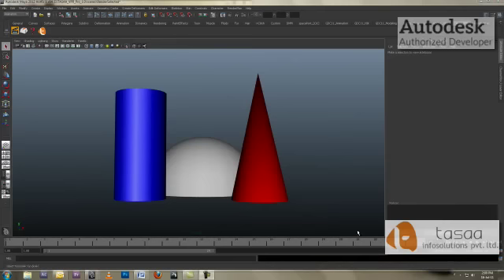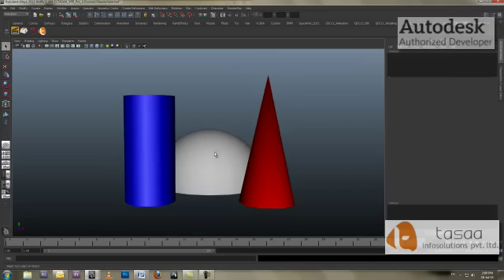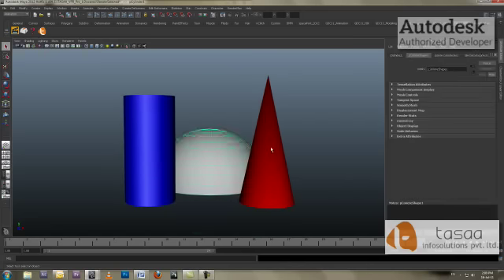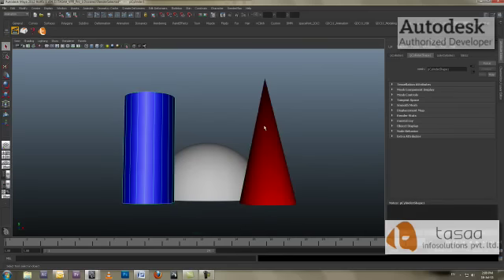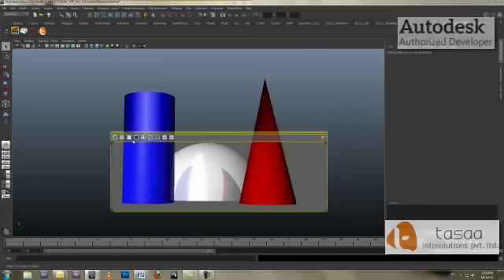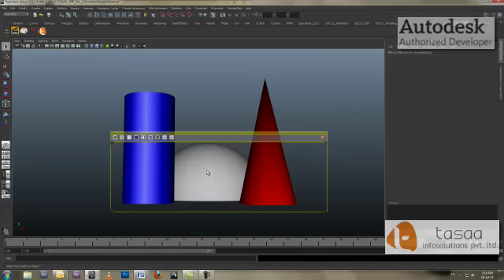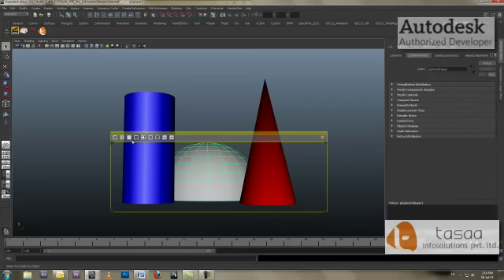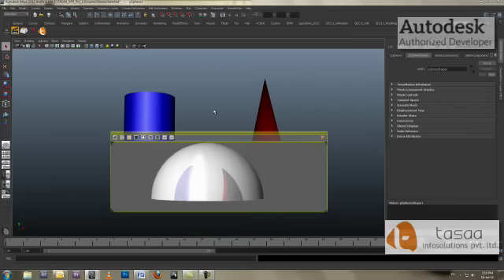Maya_ViewPort_Render_Pro_1.0.mov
Tasaa VPR Pro Tool v1.0

Feature Highlights:

  Renders selected region directly in the viewport.
  Supports rendring of selected objects in the viewport.
  Support for stereo camera render.
  Ability to store and compare the region renders.
  Compatible with Mental Ray, Renderman, Vray and others.

 Benifits of using Tasaa VPR_Pro Tool v1.0

  Region selection would render only the region specified   in the viewport. No need to go through the conventional way, for doing the same thing.
  Finalizing the look and feel of selected objects can be more efficient and time saving.
  Comparing the stored region renders can help freeze on a specific output more quickly.
  As it renders directly onto the viewport its more intuitive and helps focus on creative aspects.
  More efficiency while working with Shading, Lighting, Dynamics or any aspect which requires rendering/re-rendering for testing or defining the final look of objects or the scene.

   If you are a Shading Artist, Lighting Artist or an Effects Artist
   This is a must have Tool for your PRODUCTION